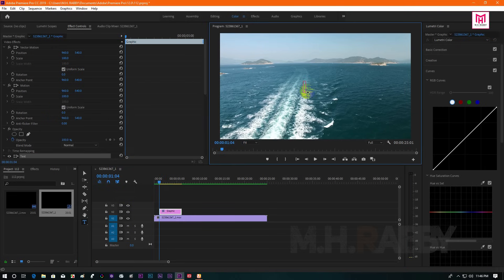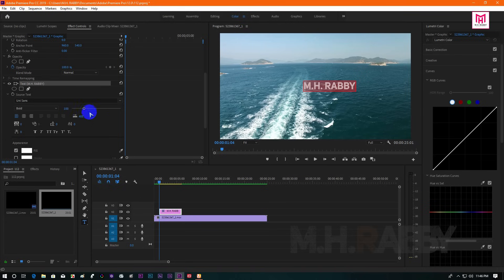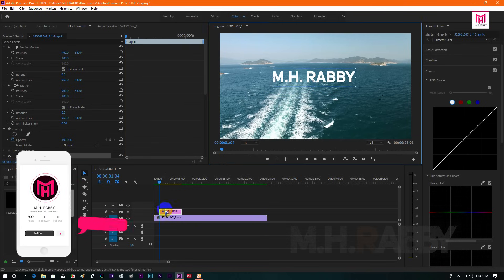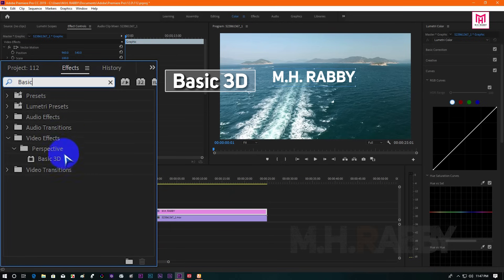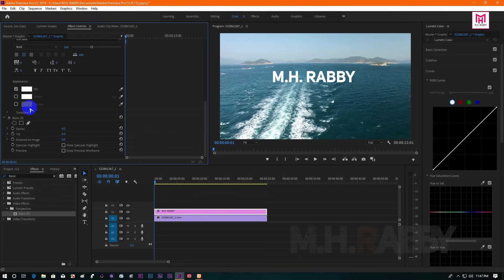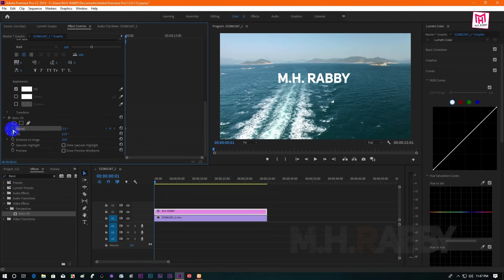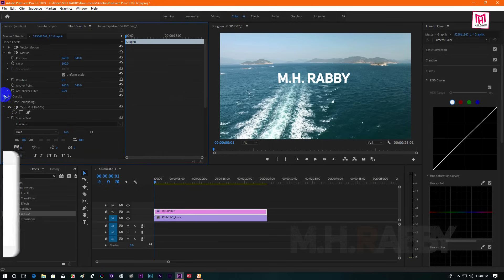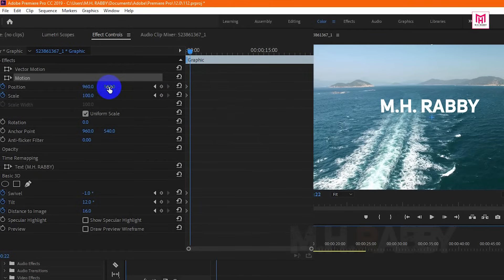3D Camera Tracking In Adobe Premiere Pro CC - Is It Possible Manually ??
3D Camera Tracking In Adobe Premiere Pro CC - Is It Possible Manually ??

Hello Creative People Welcome Back To Another Brand New Adobe Premiere Pro Cc Tutorial By M.H. RABBY

In This Video I'm Going To Show You The Process Of Tracking 3D Camera Movement Manually In Adobe Premiere Pro Cc 2018, 2019 And Other Adobe Premiere Pro Cc Versions.

Actually 3D Camera Tracking Is A Process For Tracking The Actual Camera Movement In Adobe After Effects Cc But In This Video We Are Going To Use Adobe Premiere pro And Create It Manually.

We Will Use Premiere Basic 3D Effects To Make The 3 Dimensional Effect And Add Keyframes For The Movement So That It looks Like The Camera Is Moving Without The Objects.

So Guys We Have A Great Tutorial For Today.
So Lets get Started And Have Some Fun With Adobe Premiere Pro Cc 2019.